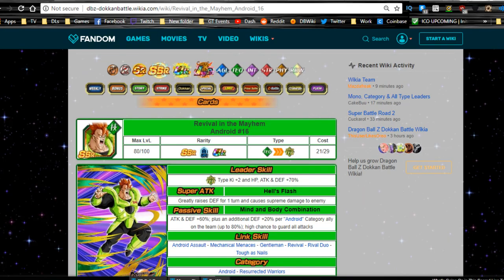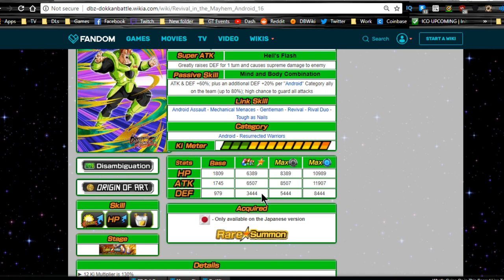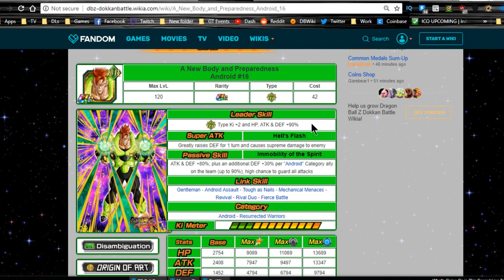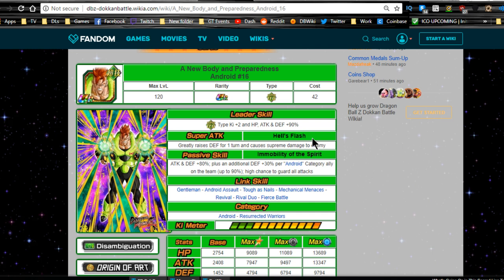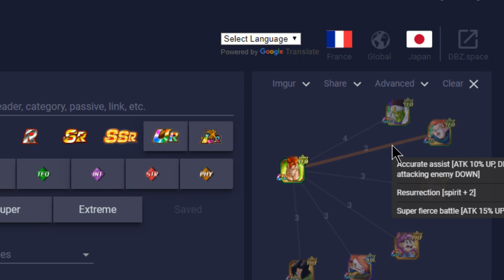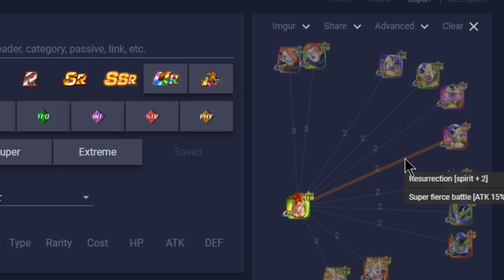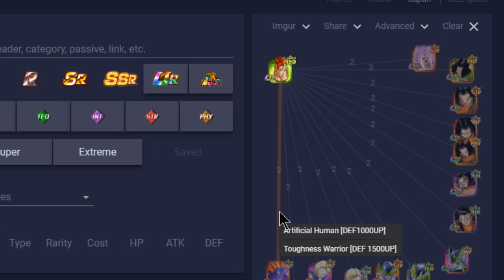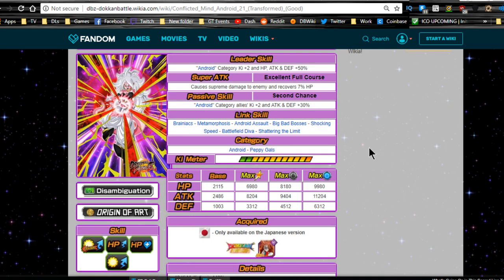Android 16 Analysis & Linking Guide! || DBZ Dokkan Battle